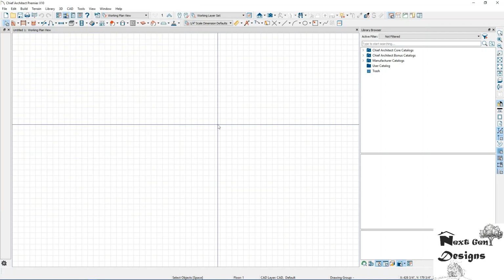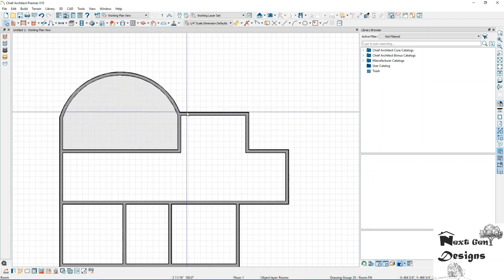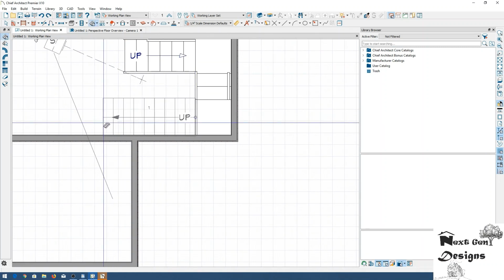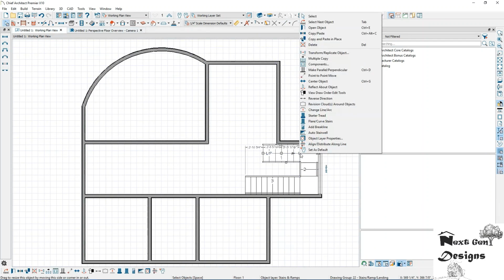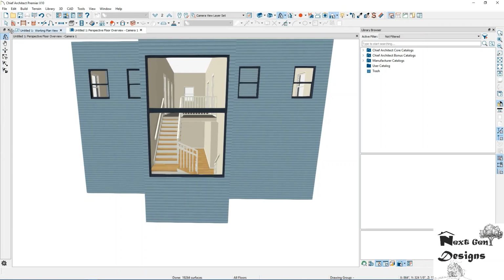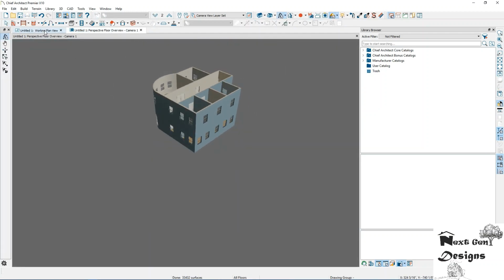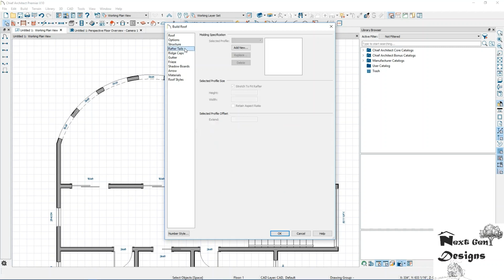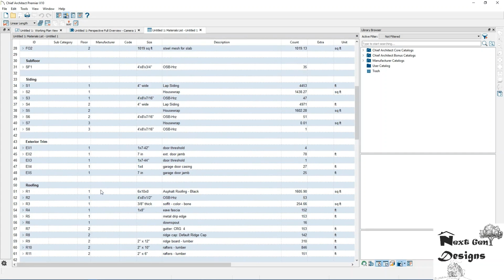Creating stairs and Roof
Creation of stairs and roof in Chief Architect